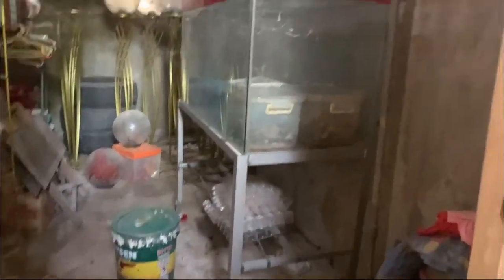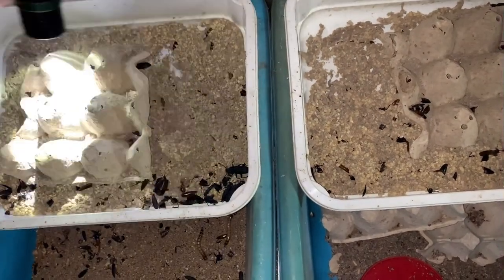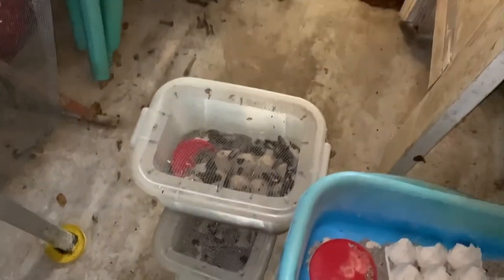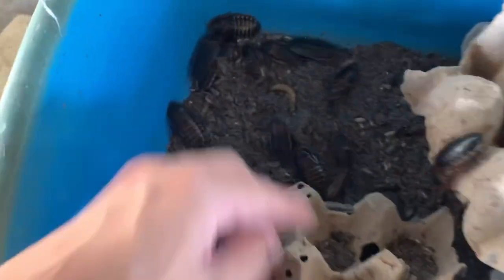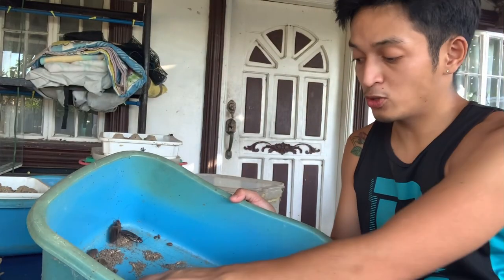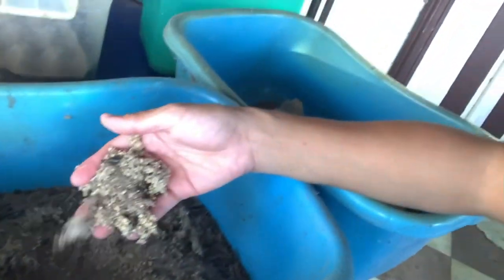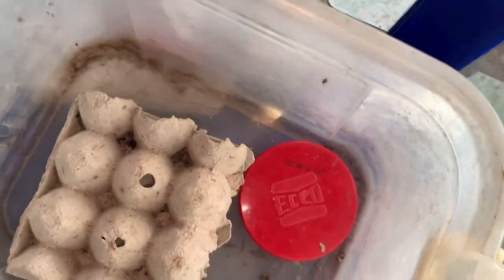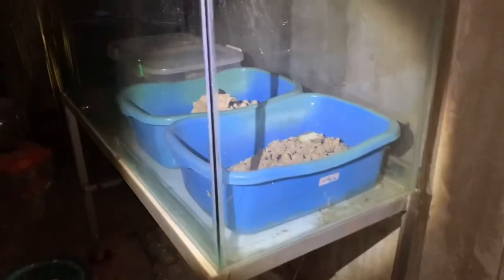SUPERWORM AND DUBIA COCKROACHES /murang pagkain para sa superworms at dubia /unlimited feeders